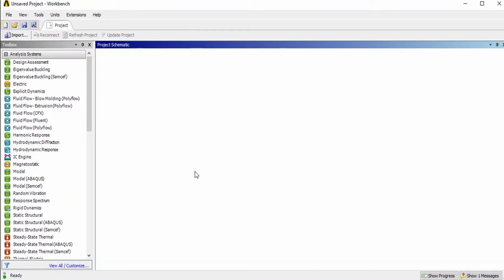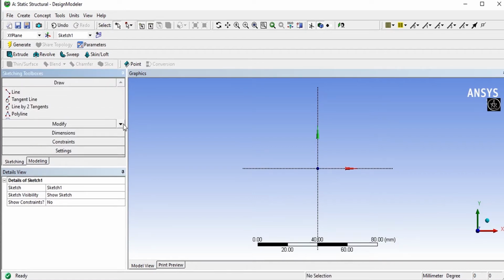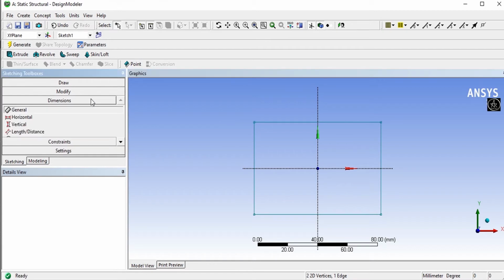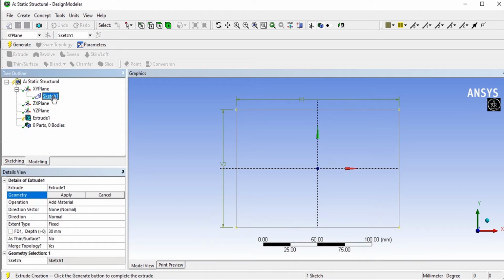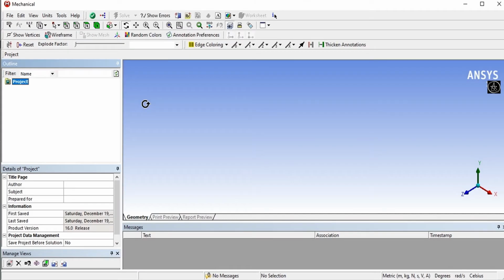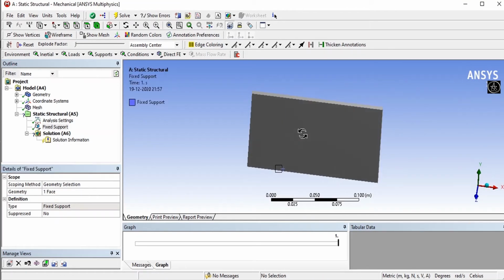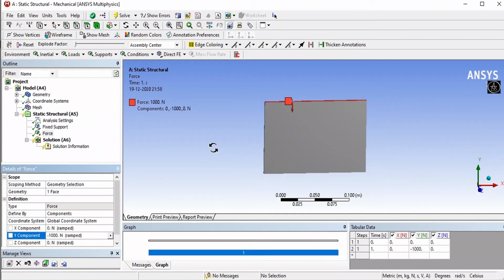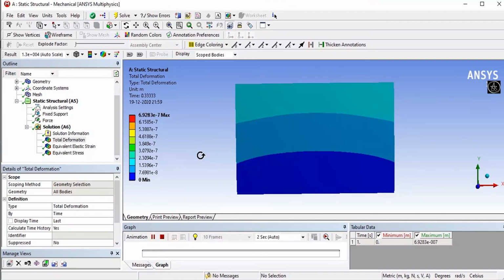Rectangular Plate Uniformly Compressed in one direction